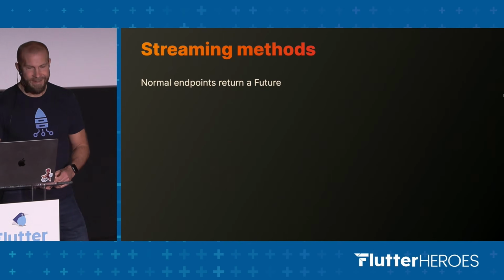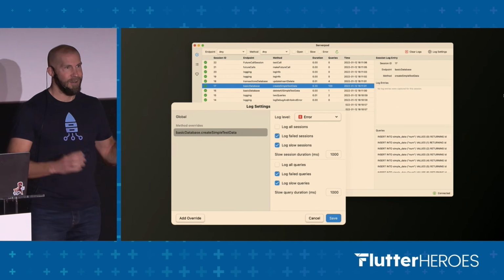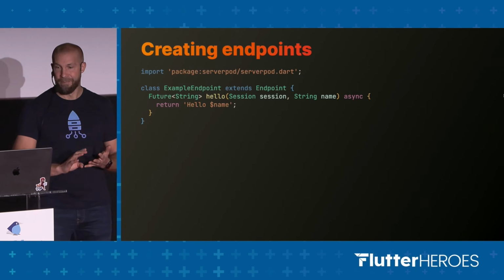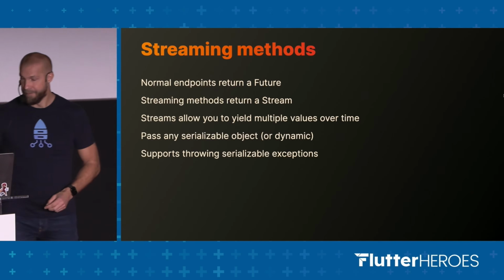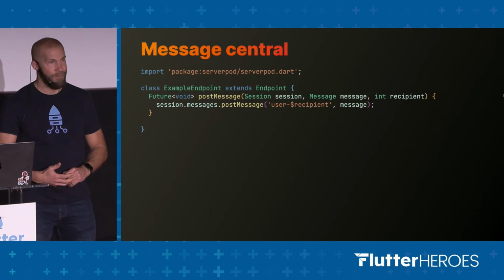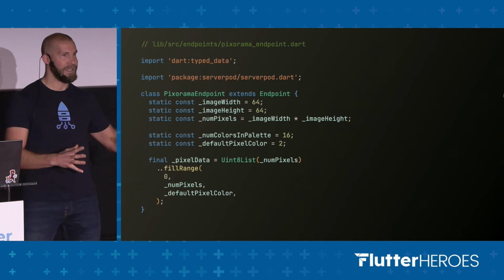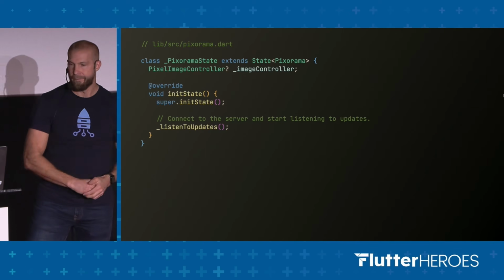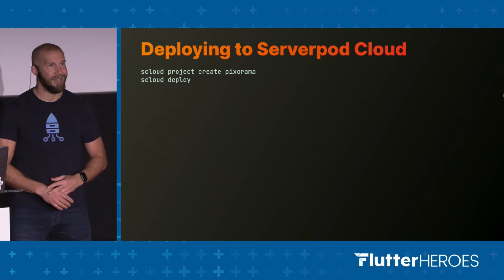How Dart & Serverpod Make Real-Time Communication a Breeze in Flutter Apps | Flutter Heroes 2025Talk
⏩ Chapter:
00:00 Intro
02:26 Serverpod overview
05:38 Serverpod basics
07:50 Creating endpoints
10:05 Serializing data
12:18 Streaming methods
16:06 Message Central
20:22 Pixorama
26:52 Building the app
31:06 Deploying to Serverpod Cloud
33:01 Where to go next?

In this comprehensive session, we will build and deploy a complete multiplayer drawing game. We will explore the synergy of Dart and Serverpod in backend development. Beginning by setting up a Dart project with Serverpod, highlighting the benefits of working with Dart throughout the entire stack. Participants will learn to structure their codebase, write scalable and maintainable code, and leverage Serverpod for backend operations.

A key focus will be on real-time communication. We'll demonstrate how to work with streams to push data from the server to a Flutter app.

The session concludes with deployment strategies, covering the transition from development to cloud environments. We'll discuss containerization with Docker and strategies for deploying to GCP and Serverpod Cloud.

This session is ideal for Flutter developers curious about working with Dart on the backend and backend developers who want to get into Dart.
🎤 VIKTOR LIDHOLT, Founder of Serverpod

📍Flutter Heroes is the International Flutter Conference. For developers, designers & project managers at all levels of experience with Flutter. Was hosted in Turin. Attended by 200+ participants and broadcast to an additional 150+ participants across the globe.